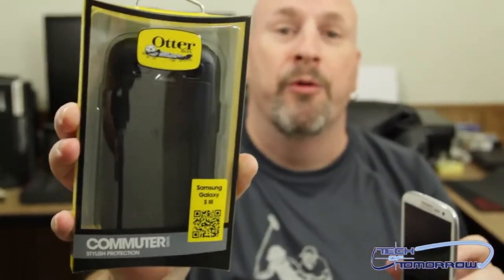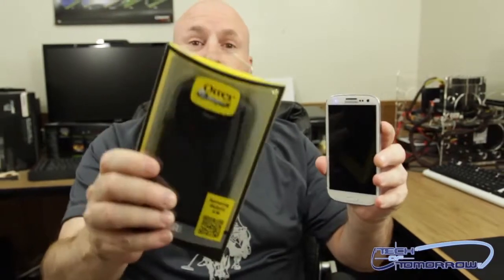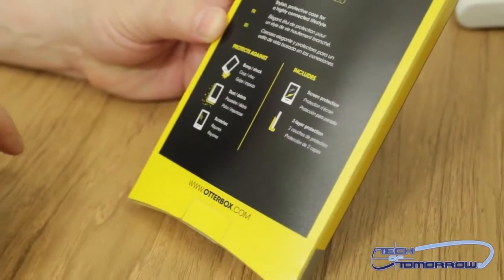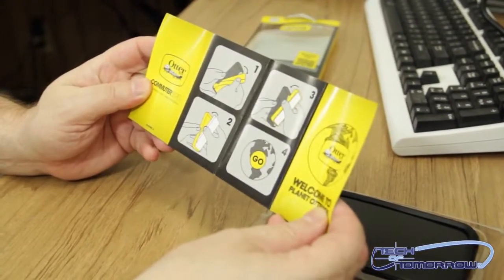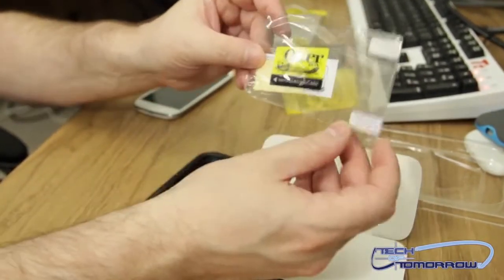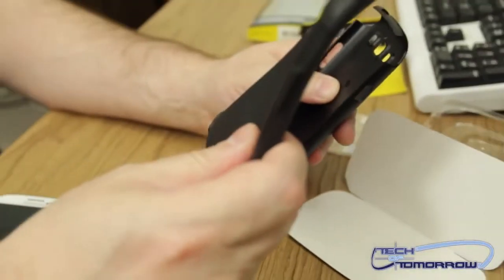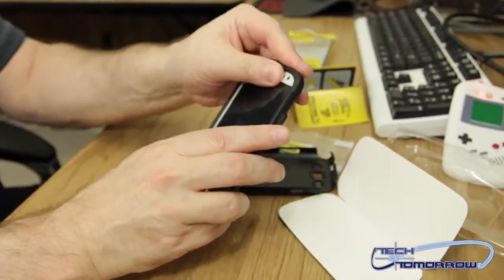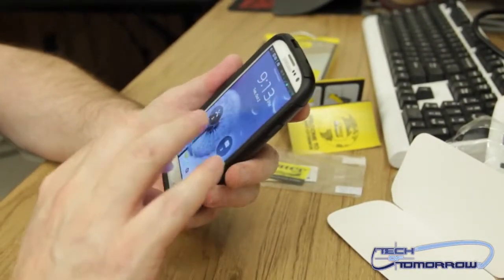Otterbox Commuter Case for Galaxy S3 Installation, Drop Test Review!